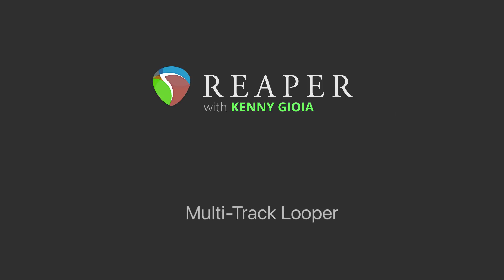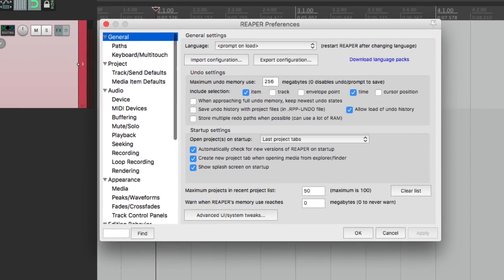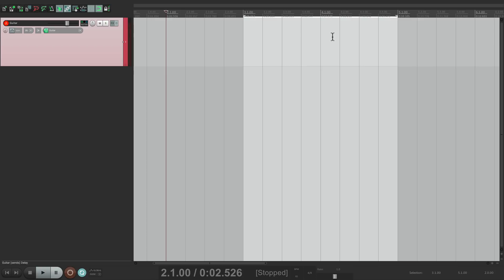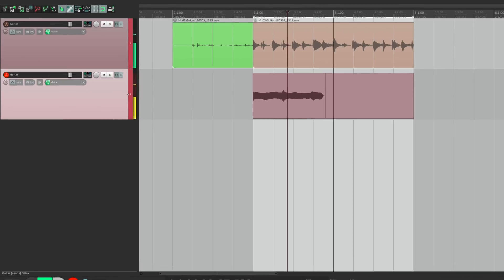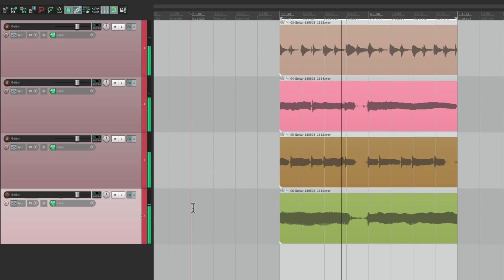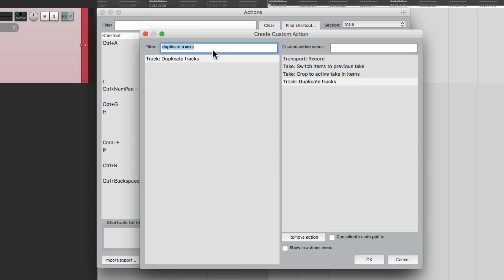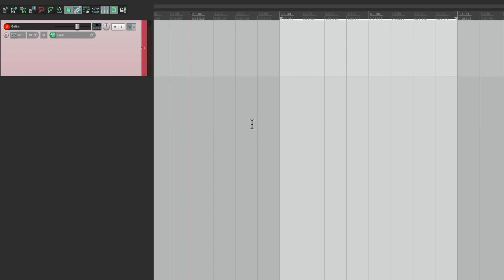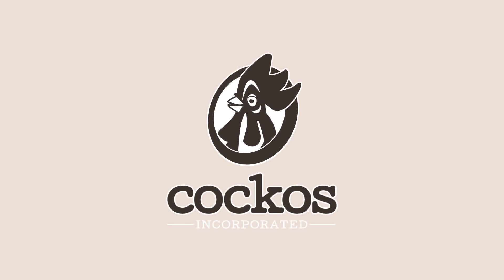Multi track Looper in REAPER